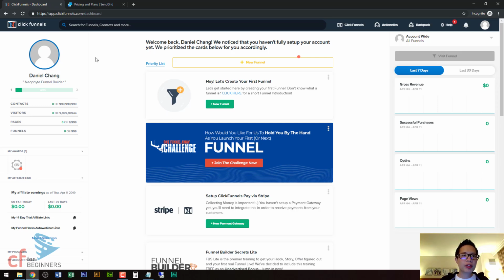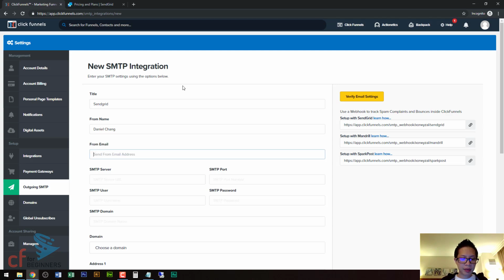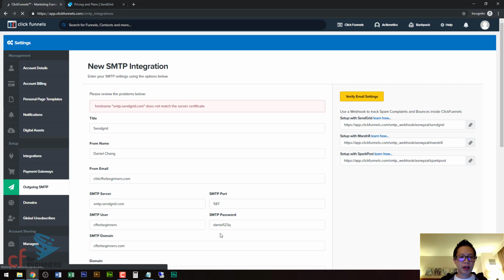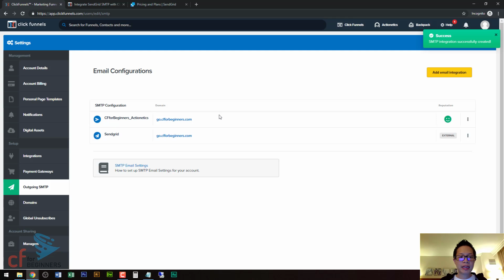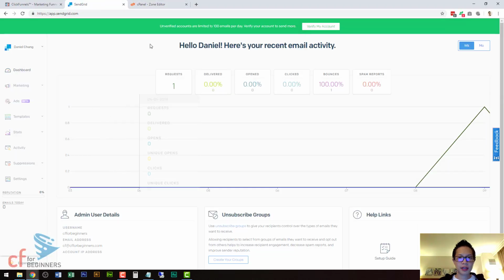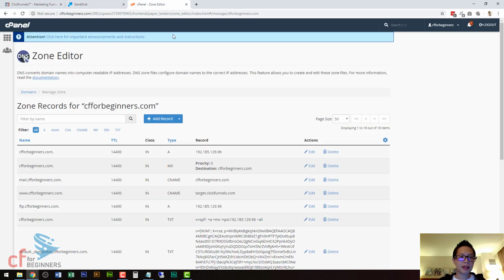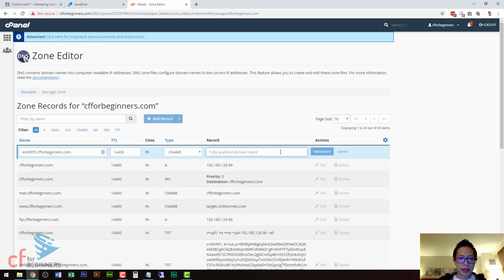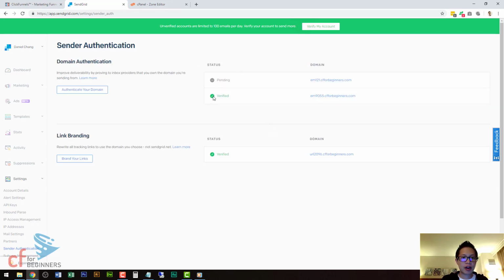ClickFunnels - Email Setup SMTP without Actionetics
👁 About this video : If you have the $97/mo plan, you can only setup 1 SMTP server. If you have the $297/mo plan, you can setup 3 SMTP servers. If you want to setup more than 3, please refer to the ACTIONETICS section and review our video on the different Actionetics tiers.

If you don't have Actionetics, there are two other ways to setup your SMTP server. The first one is with your business hosting/email company (although we don't recommend it because you might be sending a lot of emails that your hosting/email company is capable of doing).

For that, we recommend using a service dedicated to send thousands of emails, such as SendGrid. We like it because it has a good free plan and the pricing tiers is very inexpensive.

or your email footer, you can have something like this (copy and paste the entire thing):

Your Company Name
Your Company Address
If you no longer wish to receive our emails, click the link below to unsubscribe:

The UN_SUB# will automatically tell CF to generate an unsubscribe link.